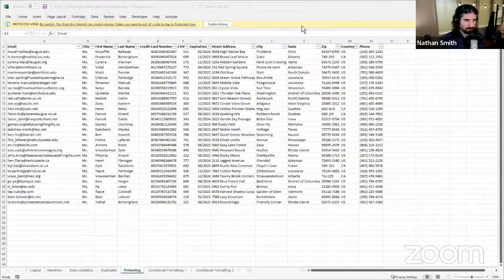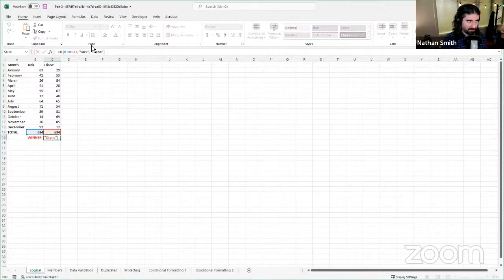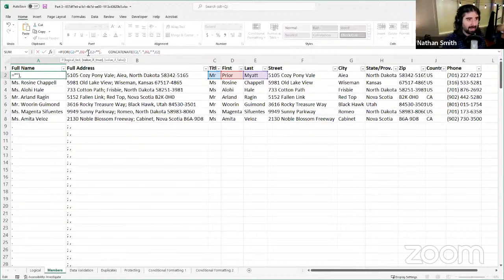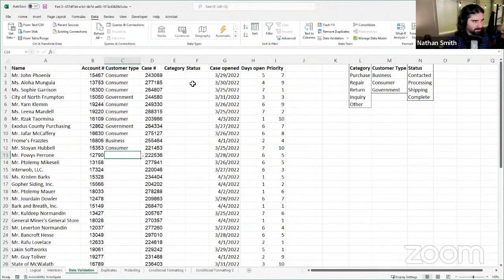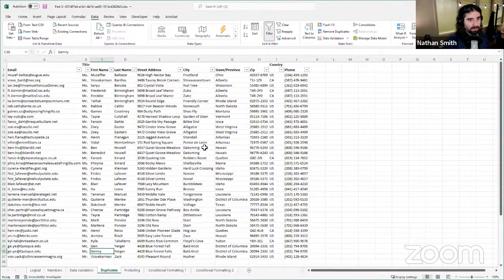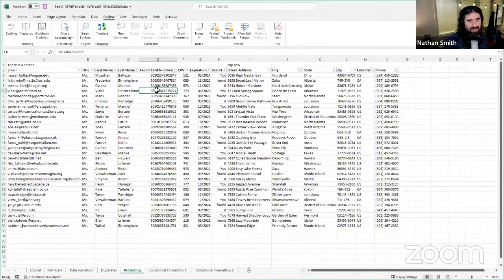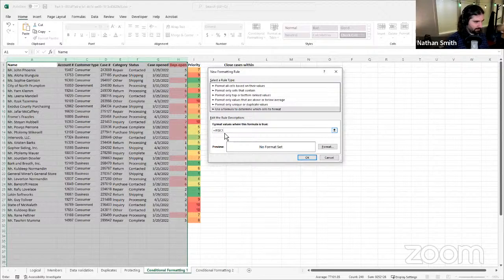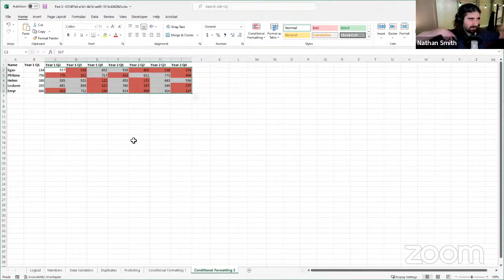Microsoft Excel Part 3: Color-Coding, Logic, and More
If you know a little Excel, you know how to throw a bunch of data into a spreadsheet. But with a few more techniques, you can turn a merely functional Excel workbook into something that’s readable, interactive, and—perhaps—even beautiful! In Part 3 of our beloved four-part Excel course, you’ll find out how to:

- Color-code your data automatically with Conditional Formatting
- Protect your workbook from accidental changes
- Check your work using Data Validation
- Remove duplicate entries in a blink
- Write amazing formulas with logical functions
- And more!